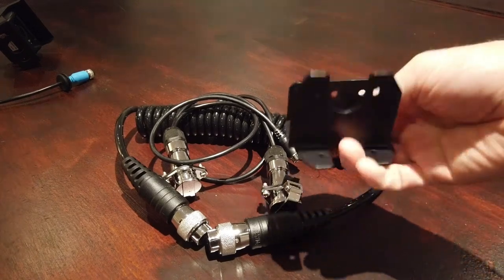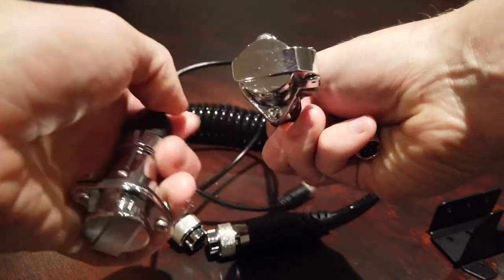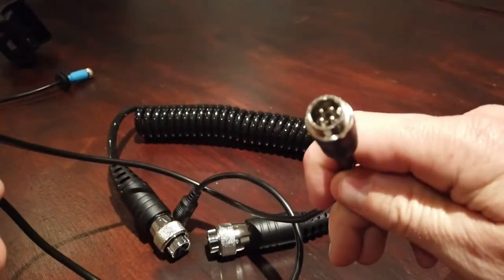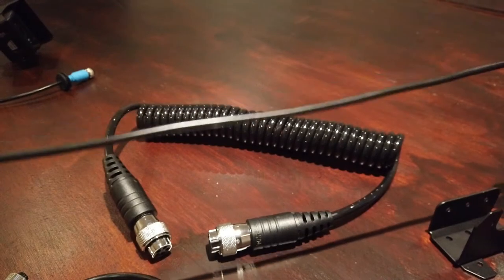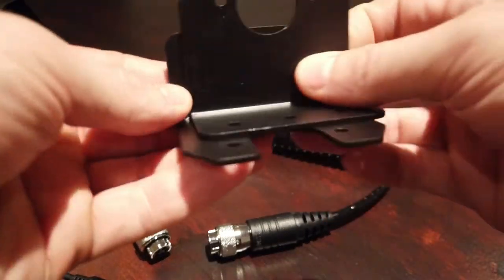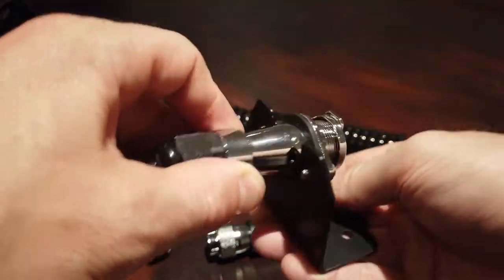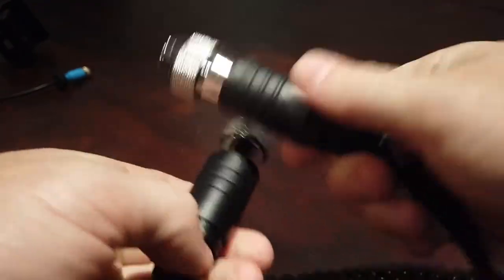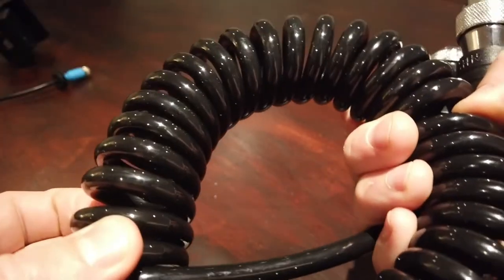Caravan Trailer Camera Coil Cable Plugs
Quick Video How to use the Caravan Trailer Camera Coil Cable Plugs